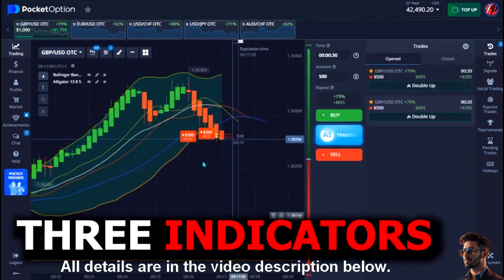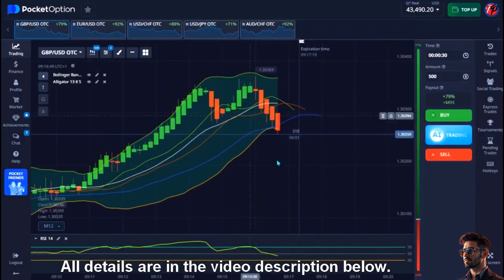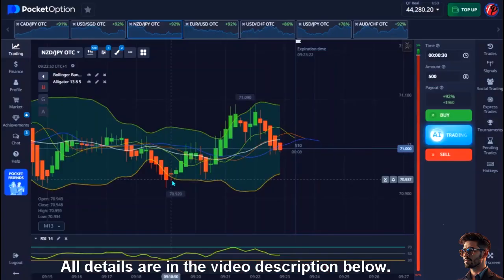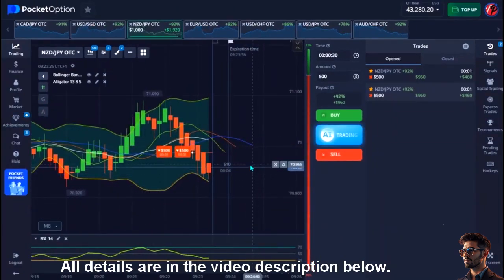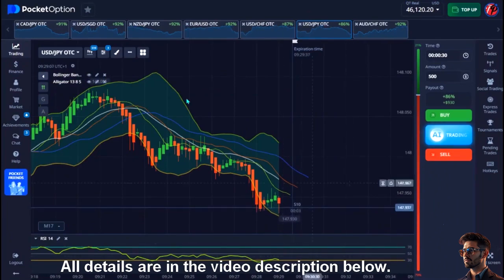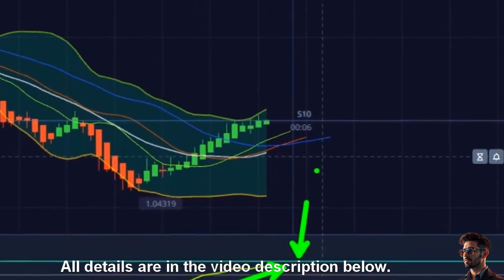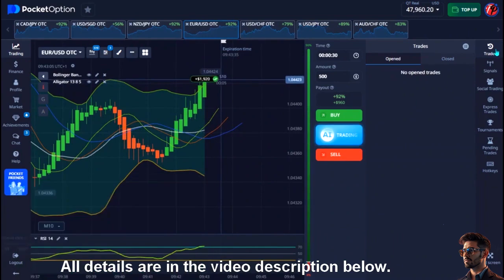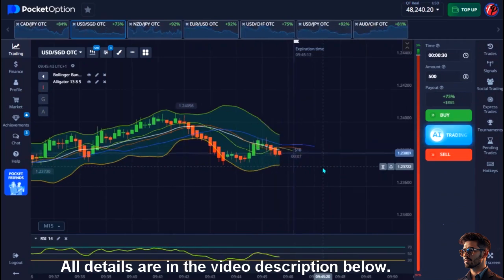BEST WAY TO EARN BINARY TRADING / $1900+ PROFITS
⚠️  Pocket option Tutorials & More!